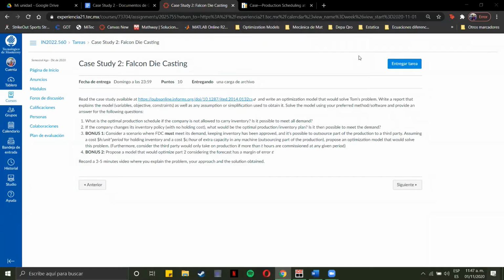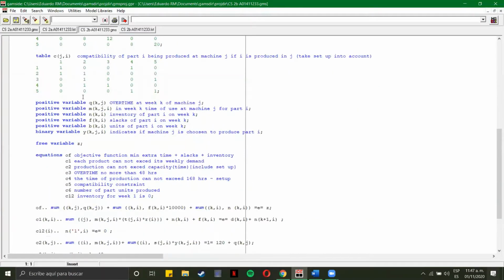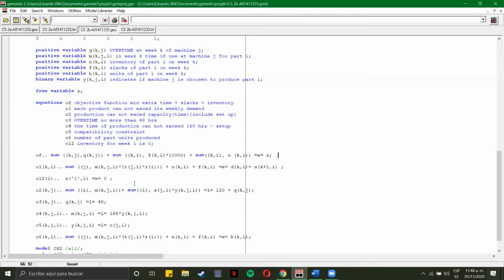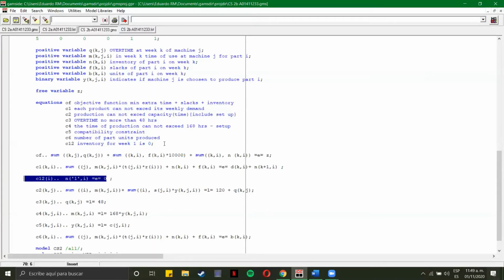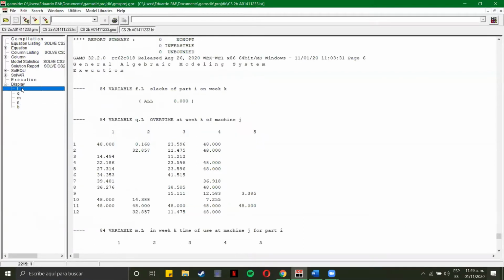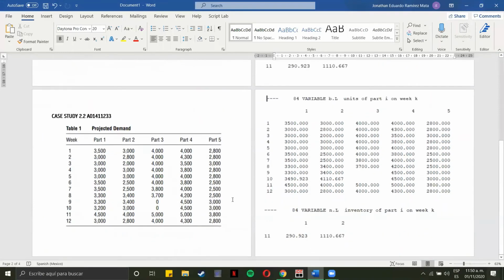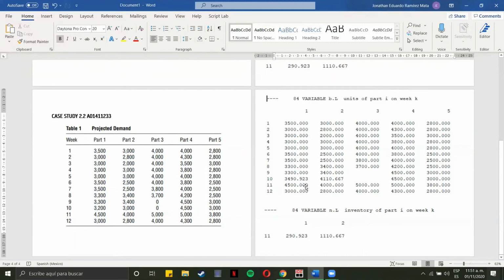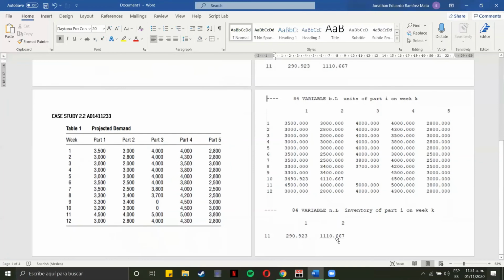Case Study 2.2 Explained A01411233